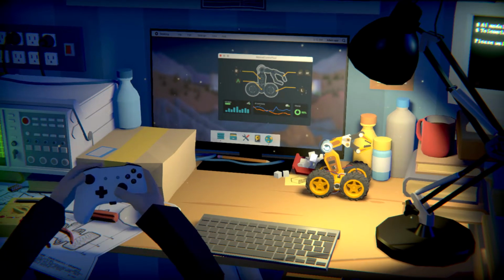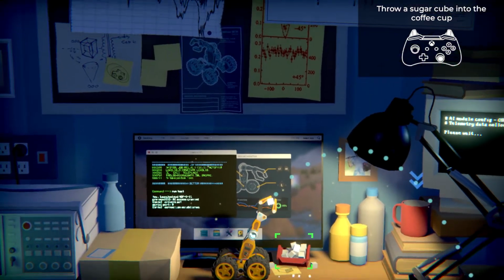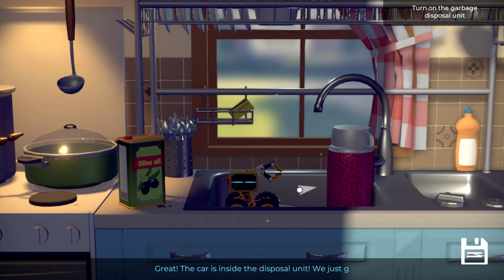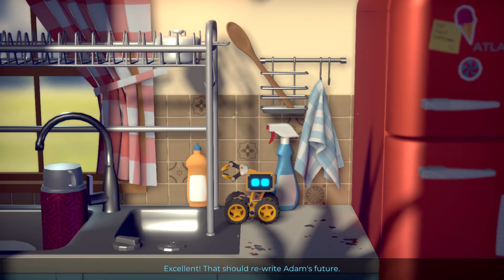Time Loader 8 Minute Game Review on Xbox